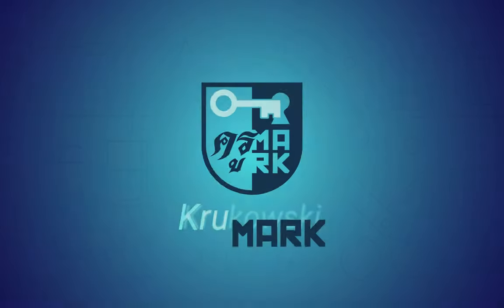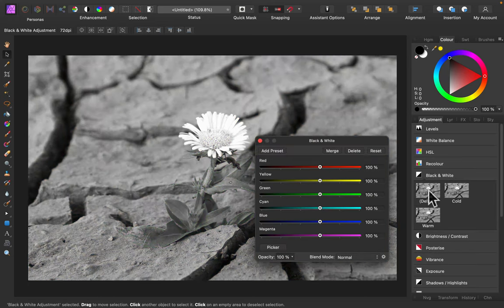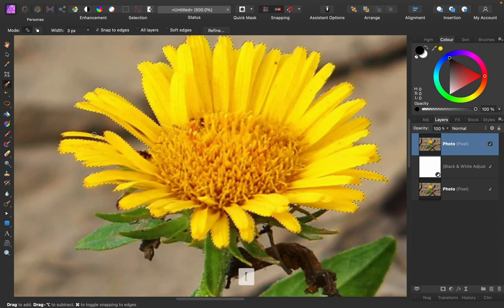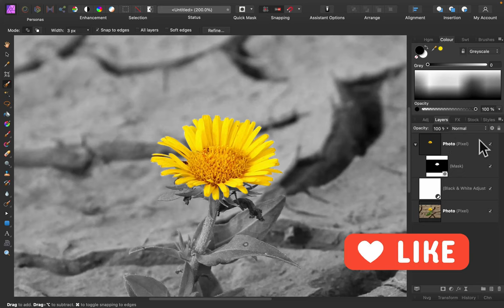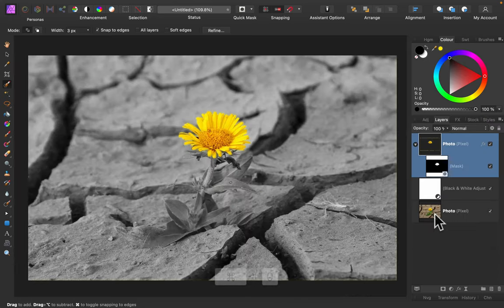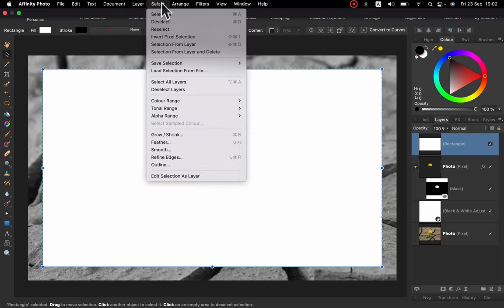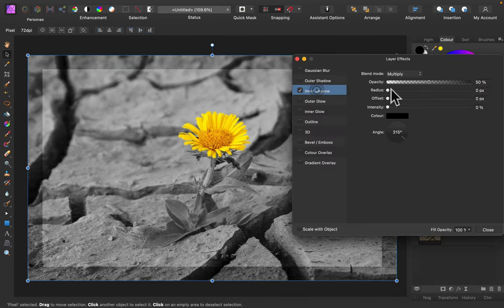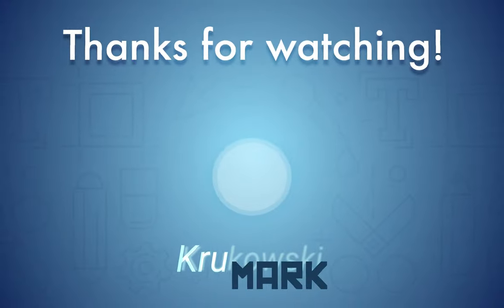Affinity Photo Tutorial How to Make a Color Splash Effect - Black and White Background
In this video tutorial, I show you an easy tutorial on how to achieve a Color Splash effect in Affinity Photo (Adobe Photoshop Alternative).